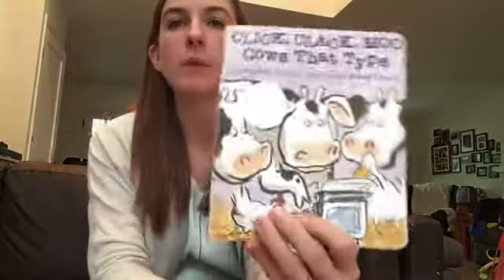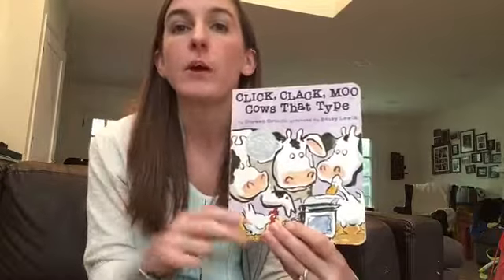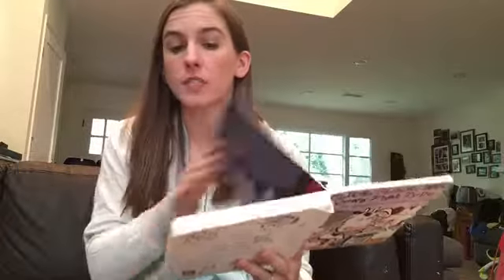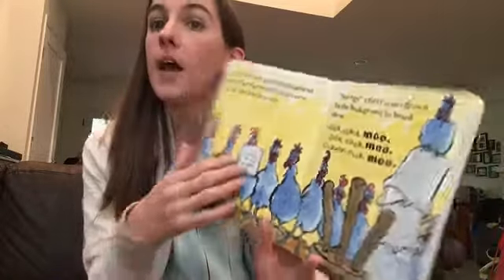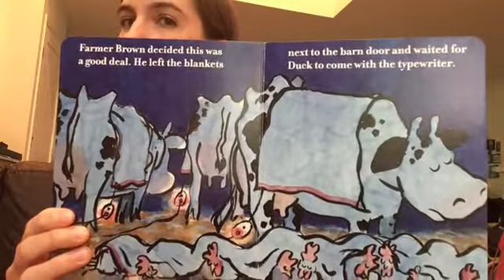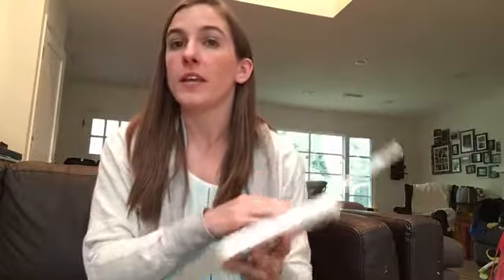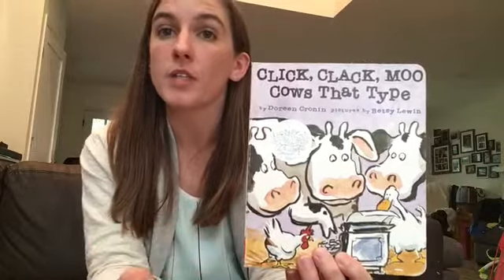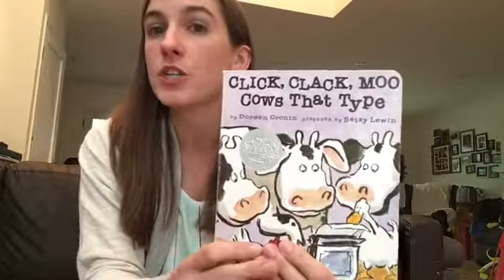Click Clack Moo Cows That Type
This book is for 3-5 year olds and teaches the power of collective action and literacy! I think it's a great tool for helping kids to understand forms of protest such as strikes, and will encourage early writers to get involved in their communities by writing postcards to their elected officials!